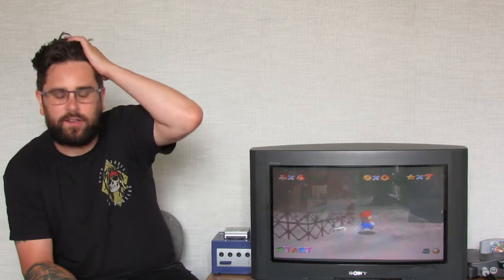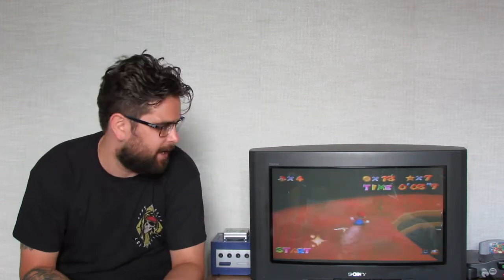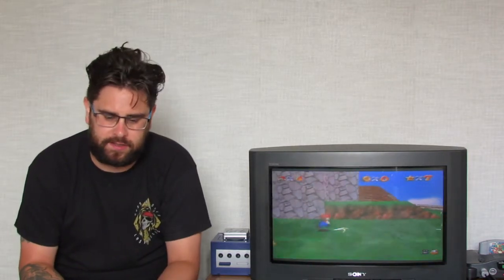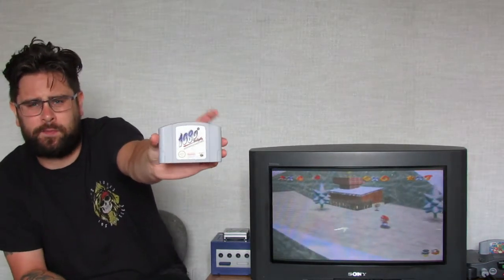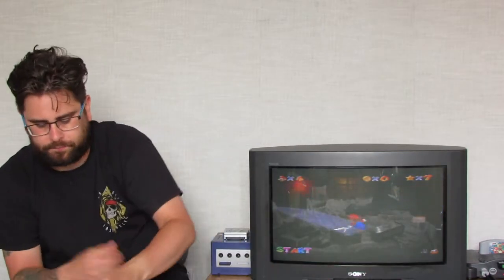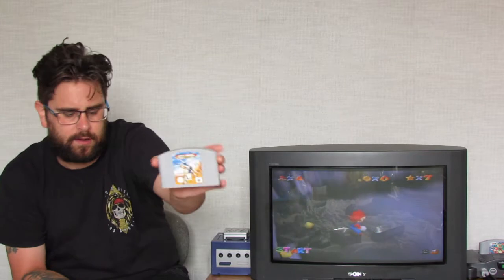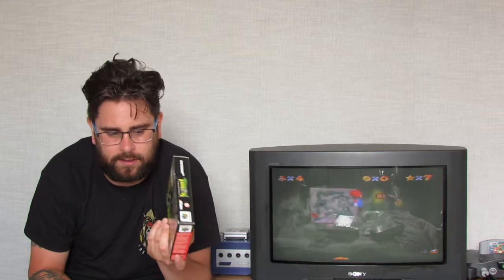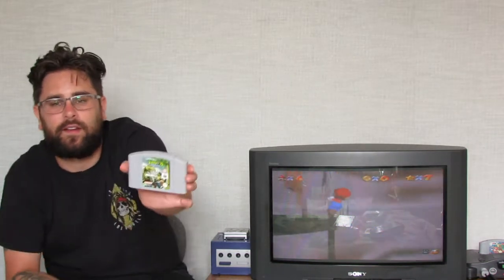N64 collection - The beginning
Welcome guys, enjoy. Does this want to make you go out and buy an N64???